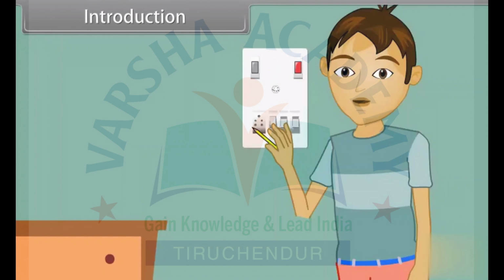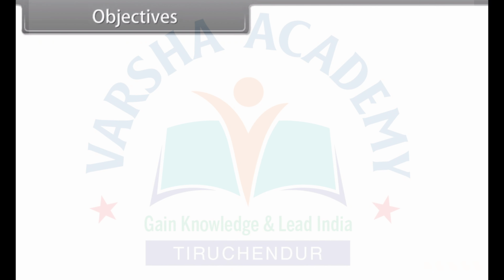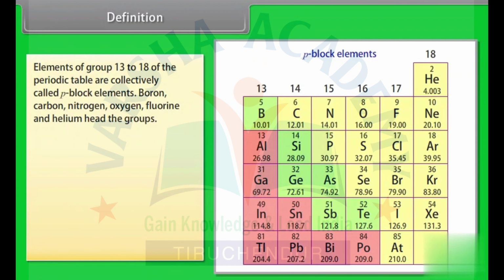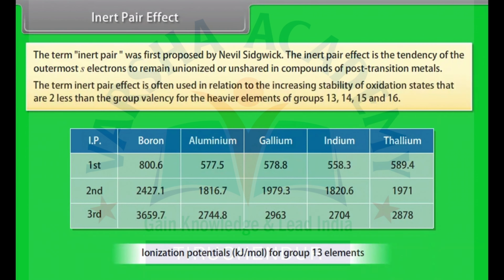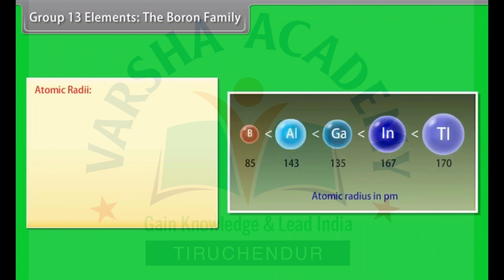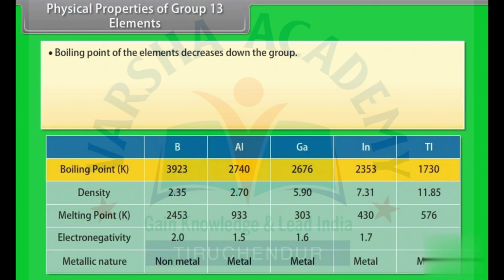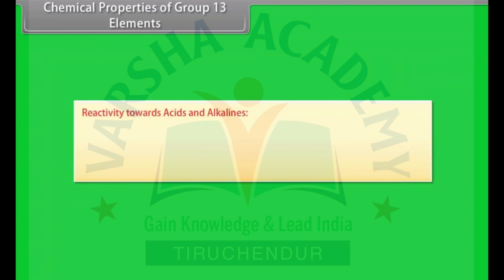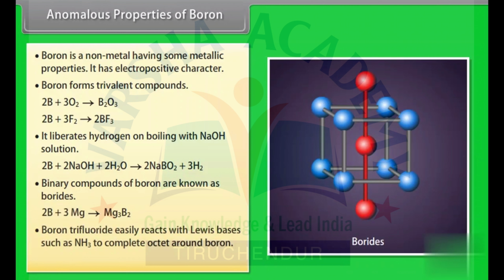The p-block elements